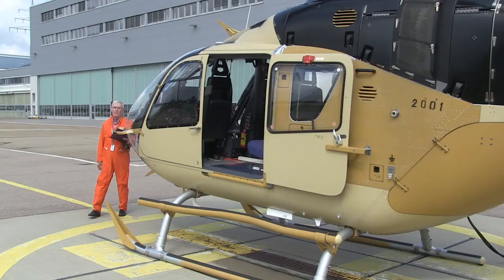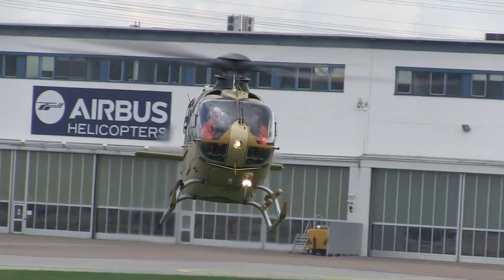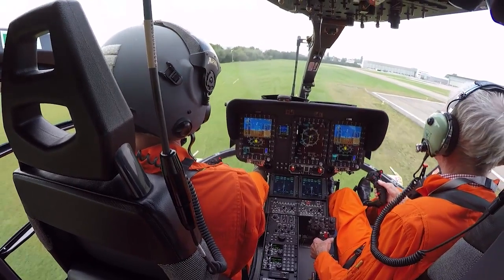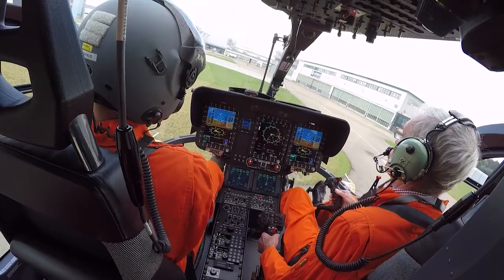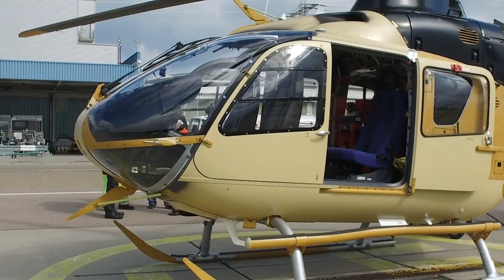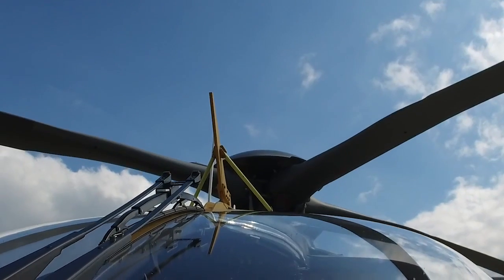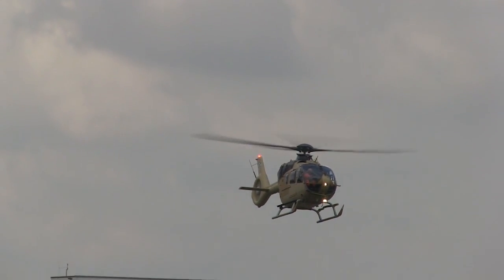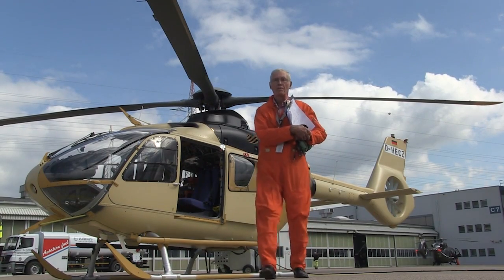Airbus Helicopters H135 flight test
FlightGlobal helicopter test pilot assesses Airbus Helicopters' updated H135